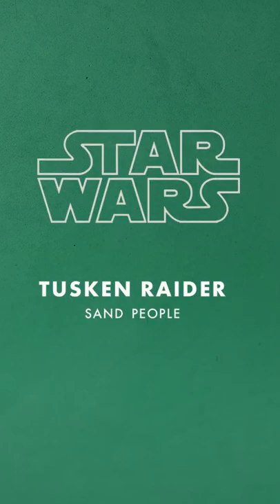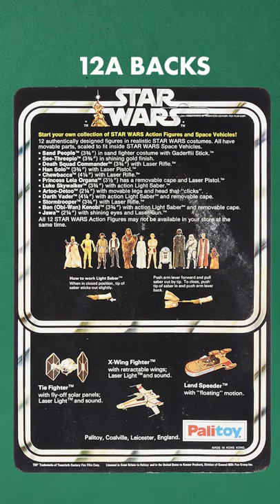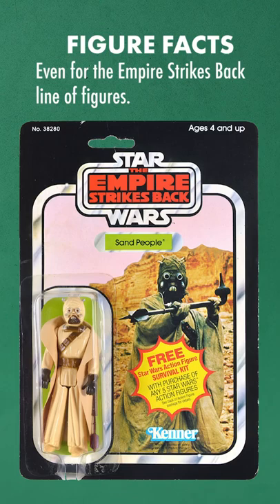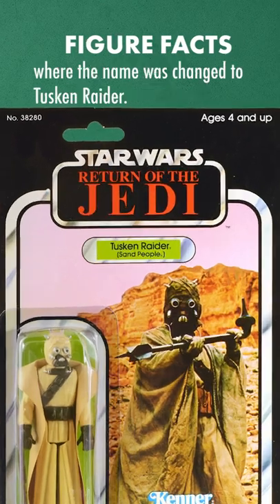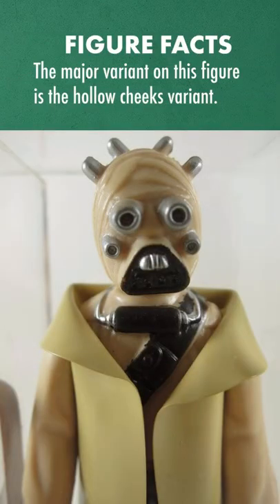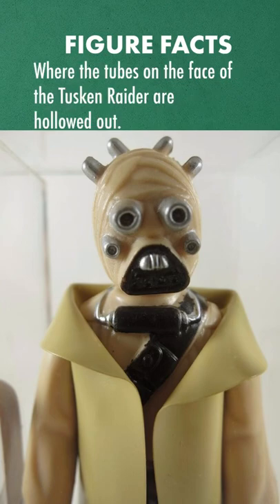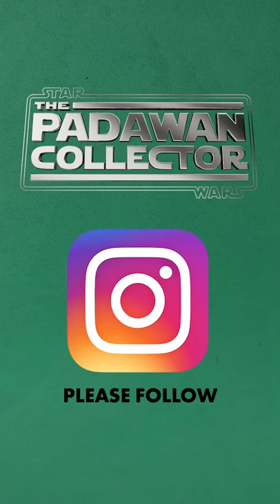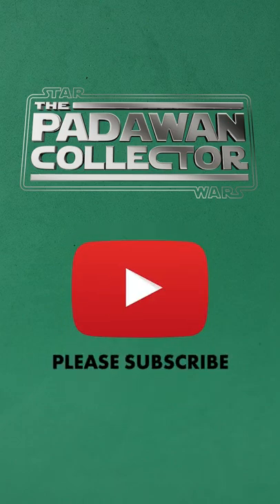Vintage Star Wars Tusken Raider Figure Facts!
Fun Facts about the vintage Tusken Raider Star Wars action figure from the Kenner line of toys made from 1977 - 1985.